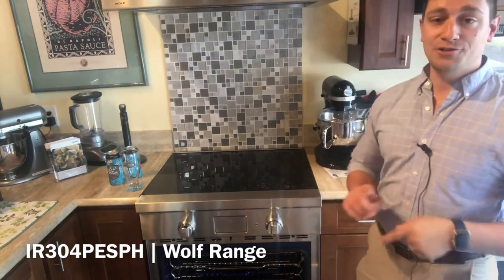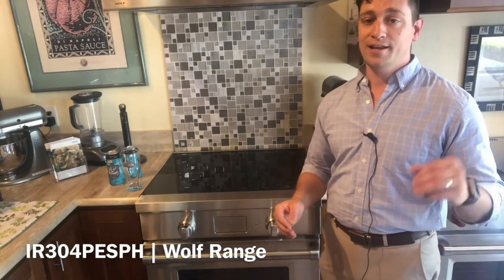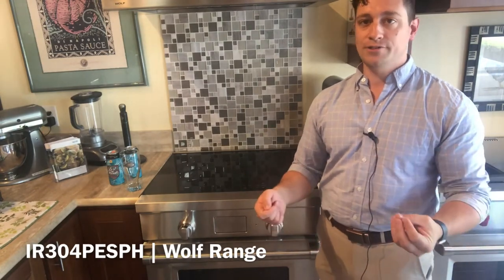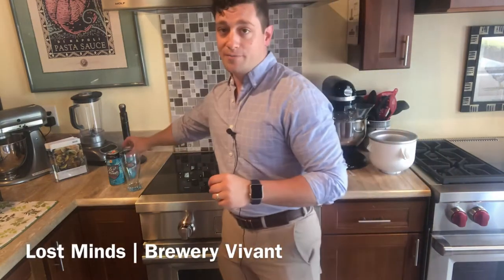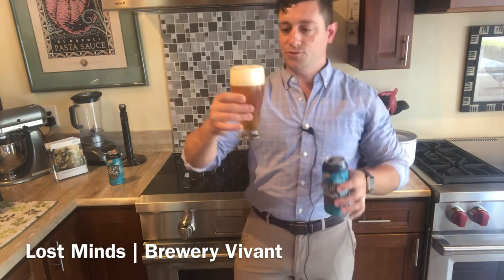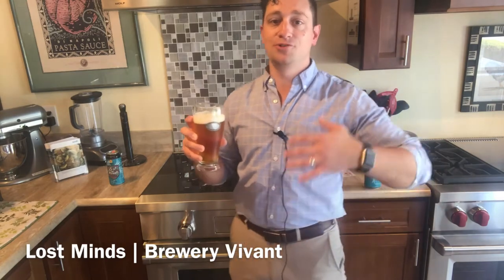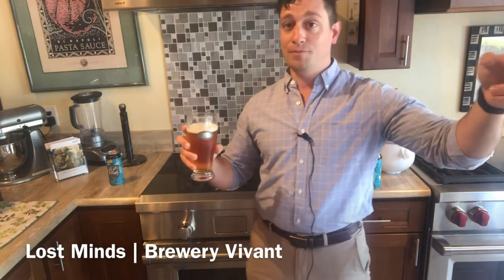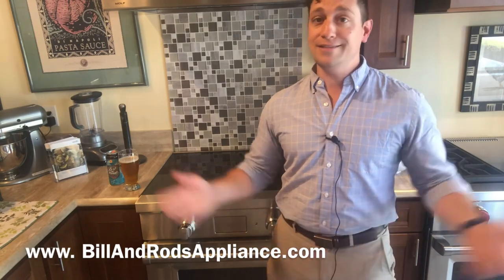Beers With Bill & Rod’s | Lost Minds & Wolf IR304PESPH Review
Today Bill & Rod’s presents a review of Lost Minds and WOLF IR304PESPH

Lost Minds | Brewery Vivant Grand Rapids, MI

Tasting Notes

7% ABV – Tart IPA

Quite clear on the pour with a golden amber hue to it. Not much visibility of the carbonation but with a fairly dense head. You do pick up fresh apple, tropical fruits, citrus, pine resin, floral, and herbal earthiness. The taste reflects the aromas with complex fruit flavors of apple, citrus, citrus peel, grape, and pine resin. Moderate dryness on the finish with no warming from the alcohol. Very nice mouth feel that is balanced with the tart, bitter, and drying finish.

IR304PESPH | Wolf Ranges

Dimensions

Width: 29 7/8”

Depth: 29 1/2”

Capacity: 4.5 cuft

Key Features

·         1 - 1400W Element
1 - 2100W Element
1 - 2100W Element with 3000W Boost
1 - 2600W Element with 3150W Boost
2-Way Bridging Option
4 Induction Zones
Cookware Sensing Guards
·         10 Cooking Modes
o    Bake
o    Bake Stone
o    Broil
o    Convection Bake / Broil / Roast
o    Dehydrate
o    Proofing
o    Roast
o    Self Cleaning
o    Cook Probe included
·         Energy: 240 VAC, 60HZ

If you have a beer you would recommend I would love to try it!

Brewery Vivant Sub-Zero, Wolf, and Cove

Bill & Rod’s Appliance has come a long way since 1963, and that’s because of you, the customer. We started with just a small storefront, and now we have an entire 10,000 square foot showroom in Livonia and 6300 square foot showroom in White Lake with appliances and grills that fit any need. We carry all the industry’s top brands because we only carry brands we would sell to our friends or family, and we run the business the same way. Buy with confidence with our price match guarantee on appliances and grills that you are always getting the best price. Our top-notch installers work directly for us and will make certain you are satisfied with your appliance installation. We look at each customer as a chance to build a new relationship, and that’s the type of service you will get. Bill & Rod’s Appliance also has expert service and appliance parts department with trained technicians dedicated to making your life easier. We know a new appliance isn’t needed, and sometimes you need that one part or the right expert to work their magic to fix your appliance, and at Bill & Rod’s Appliance, we got you covered. We serve a wide area, so if you are in Livonia, Dearborn, Dearborn Heights, Canton, Westland, Farmington Hills, Southfield, Northville, Plymouth, Novi, Milford or White Lake, give us a call and let us take some of the stress out of buying an appliance! We are family owned and operated for 3 generations with the same family, and the legacy of quality stands firm. Bill & Rod's Appliance is small enough to care, but big enough to compete.

White Lake Showroom: 8010 Cooley Lake Rd., White Lake, MI 48386